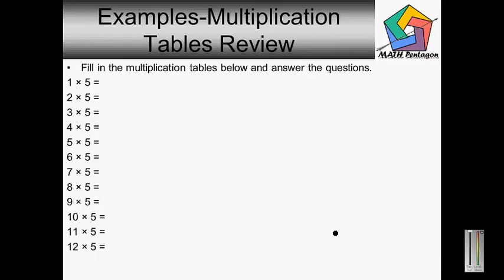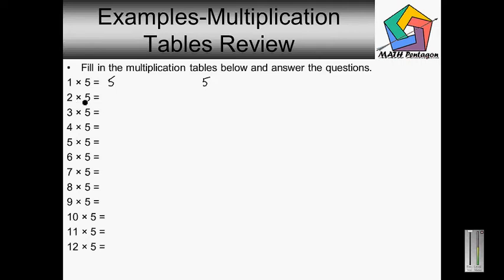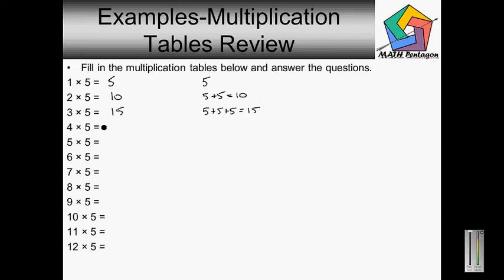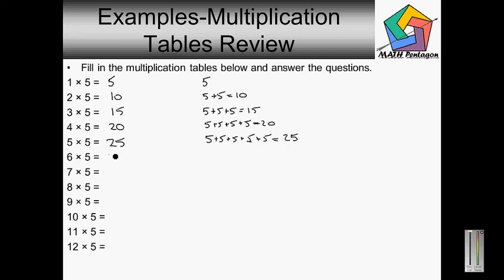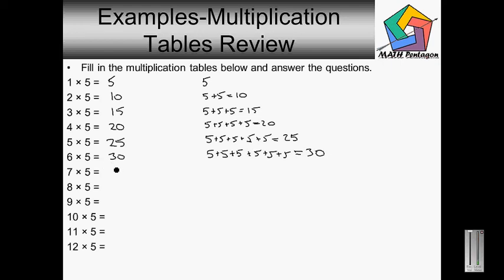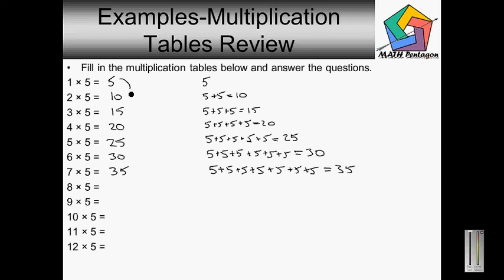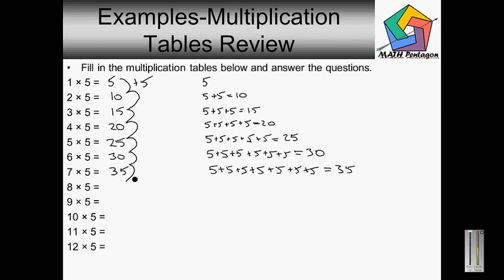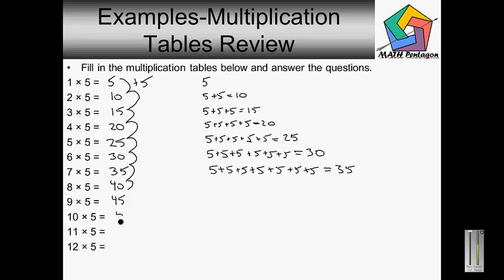4th Grade Multiplication Tables Review